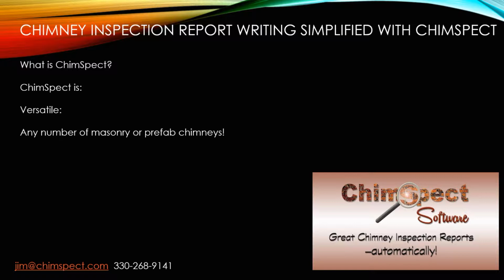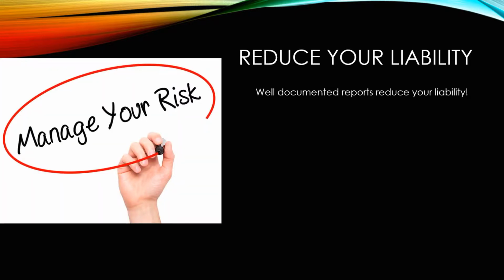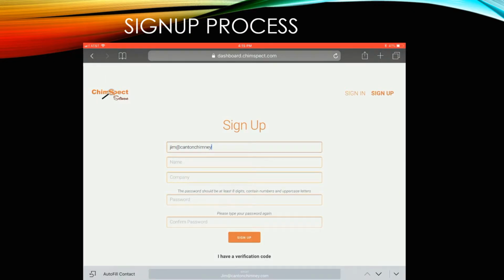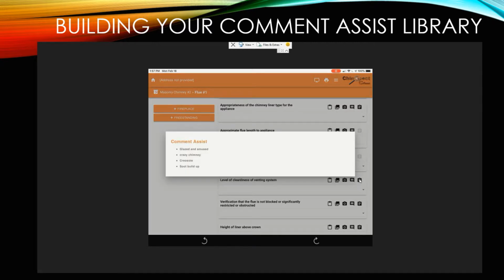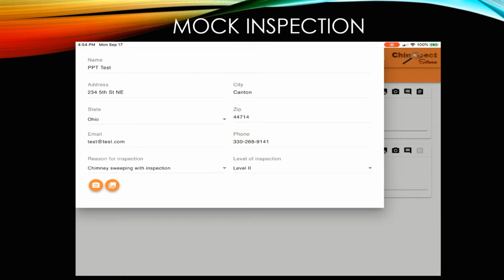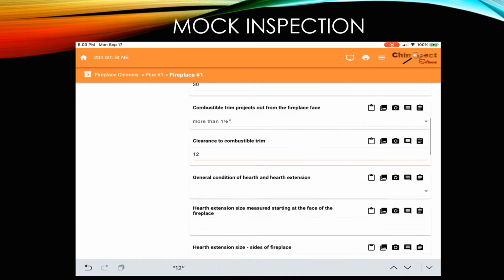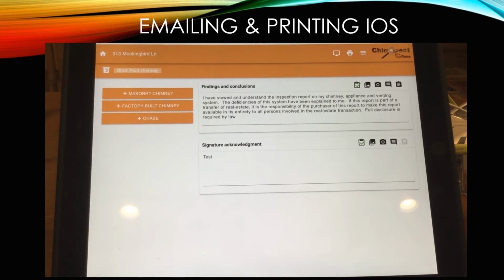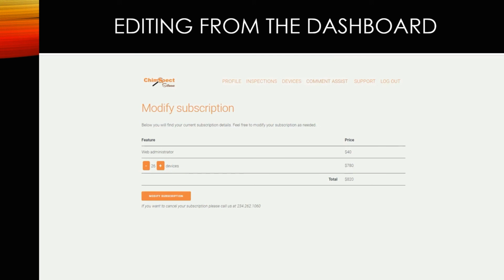ChimSpect app full training with CEU's 5 23 19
ChimSpect is the best chimney inspection software and app available to day!  CEU's are available with this training.